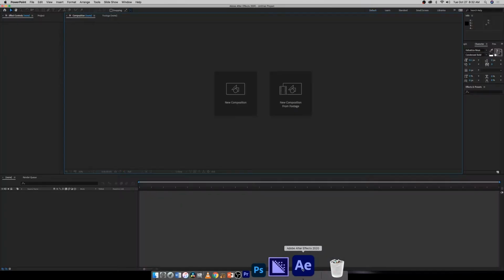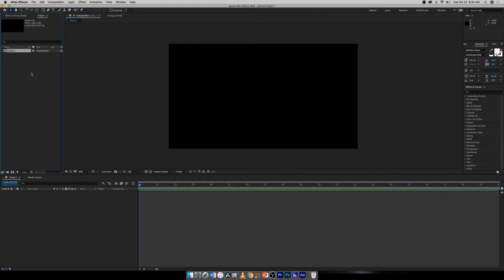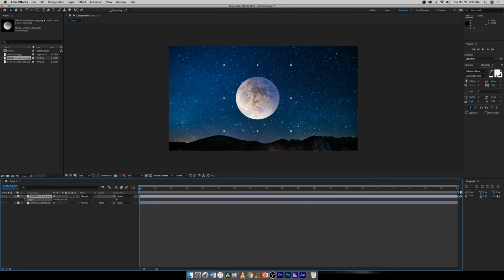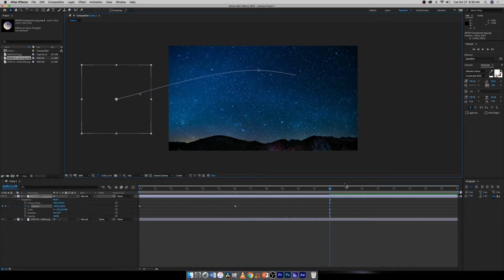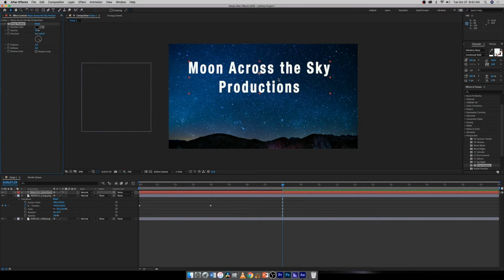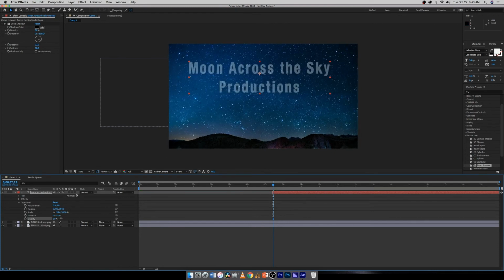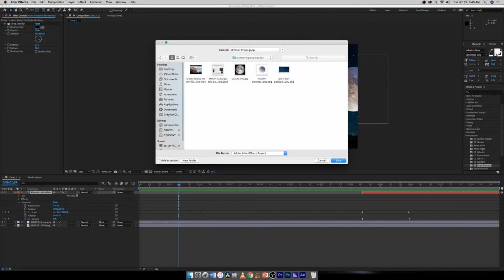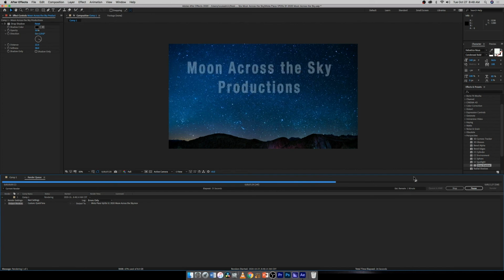Moon Across the Sky TUTORIAL- an introduction to After Effects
VP20s= A first look at After Effects and an introduction to keyframing and animation---